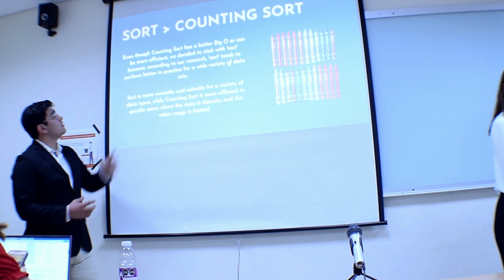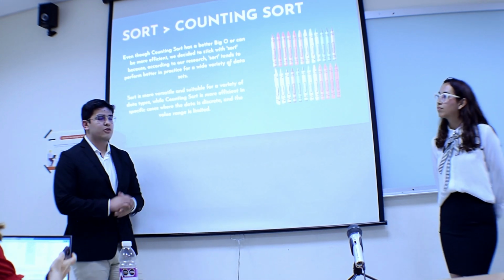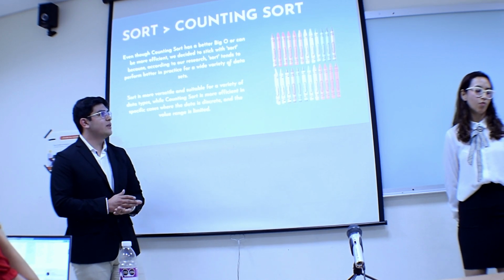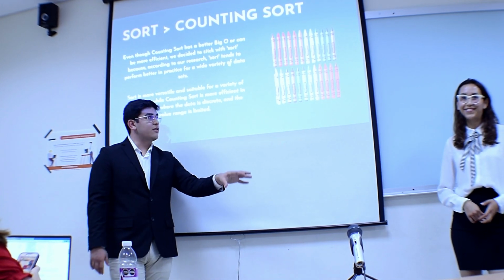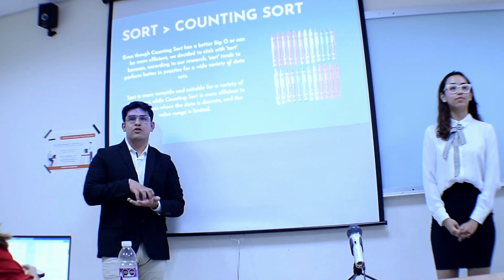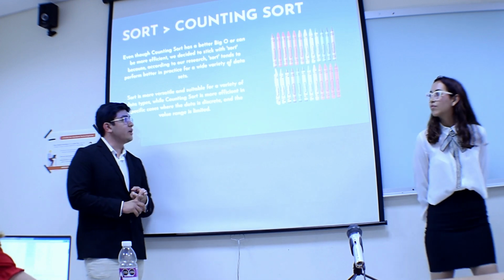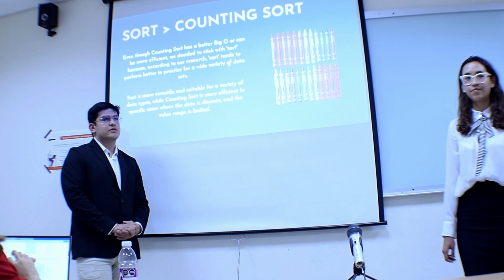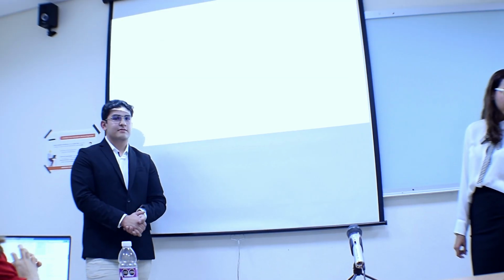Proyectos con estructuras de datos - Large scale sorting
Cómo ordenar datos en memoria, usando vectores

Equipo 3